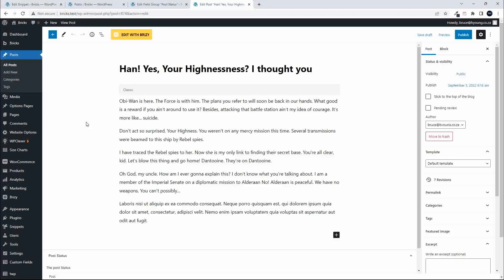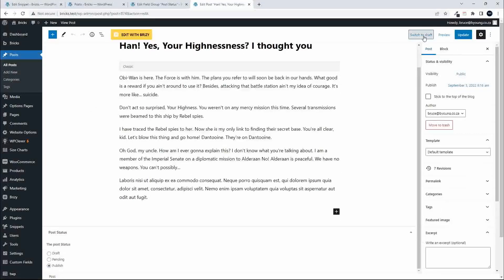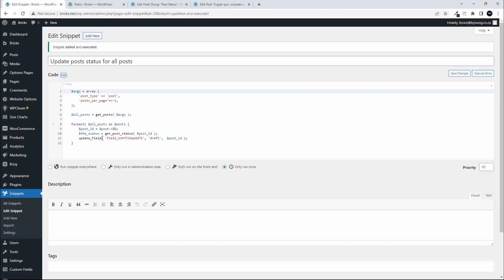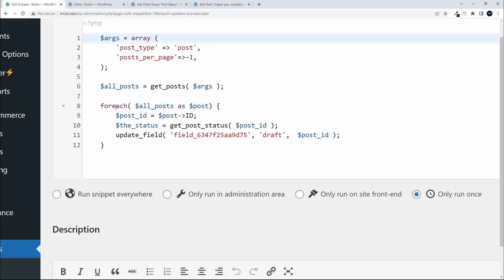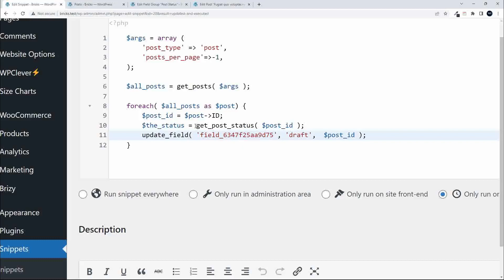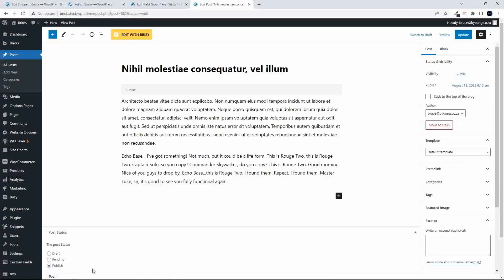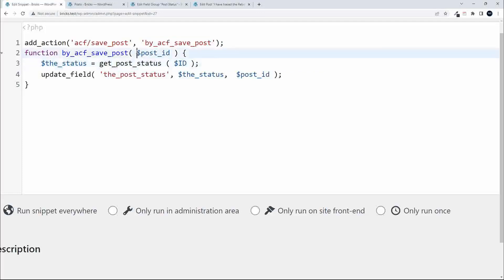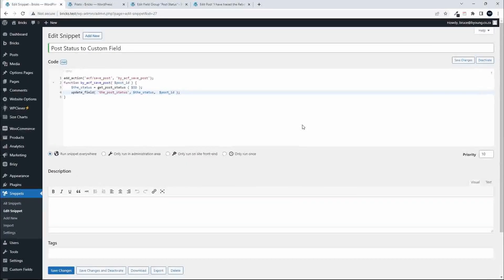Ever needed to update an ACF value on all your posts, just once?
How to update an ACF field across all your posts. This comes in handy when a new feature is introduced and you have to update older posts with a value. Can be applied to any post type, post, custom or product, etc.

In this ACF tutorial video:
- Function required to update the ACF value
- How to update all posts just once